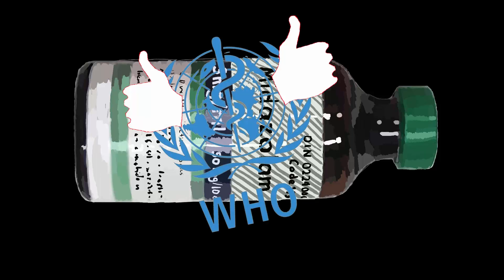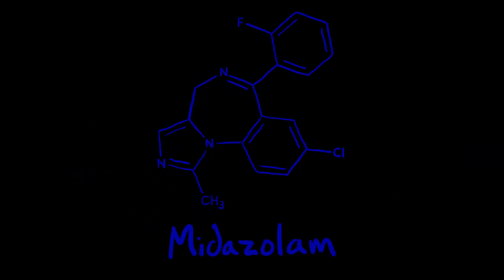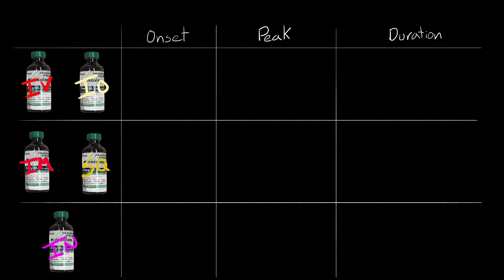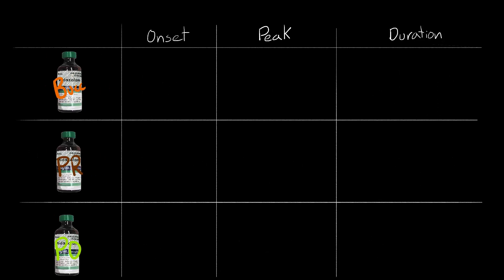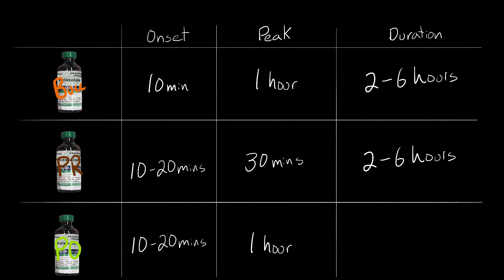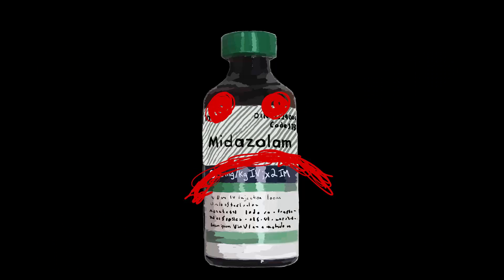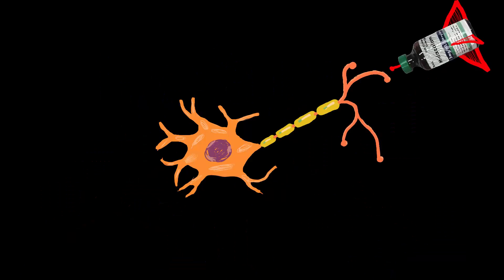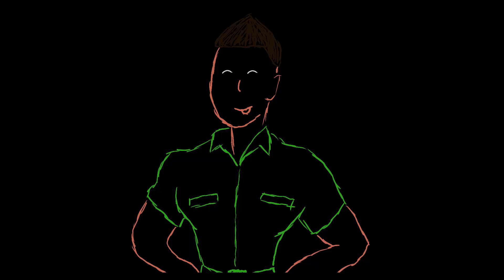Midazolam Pharmacology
An overview of Midazolam pharmacology.